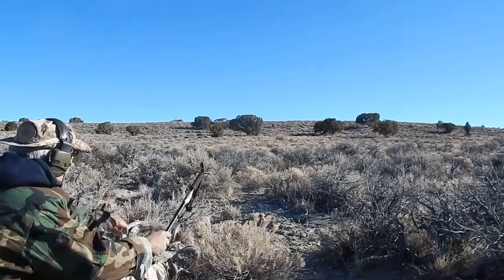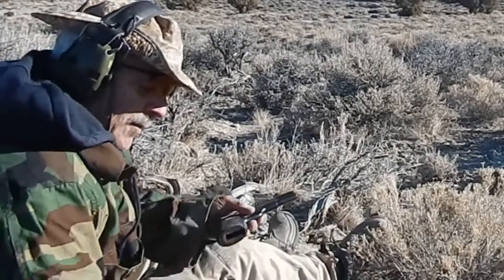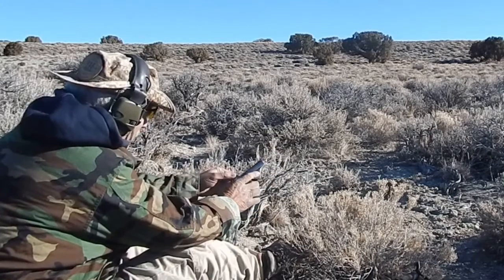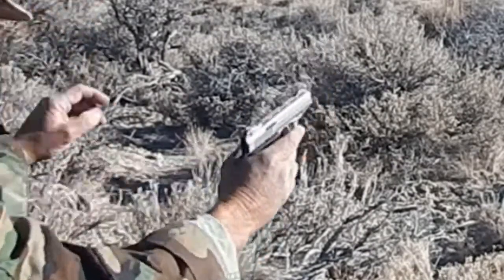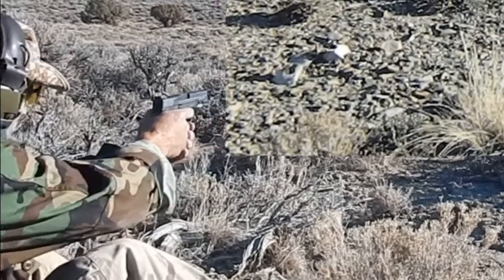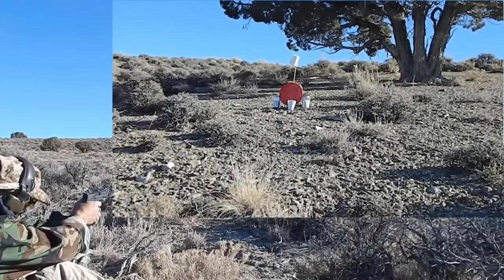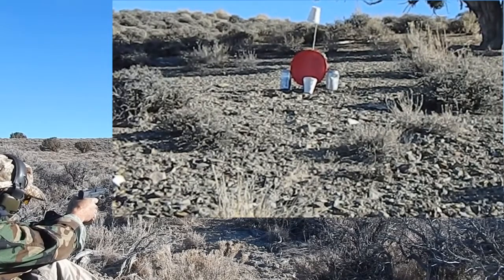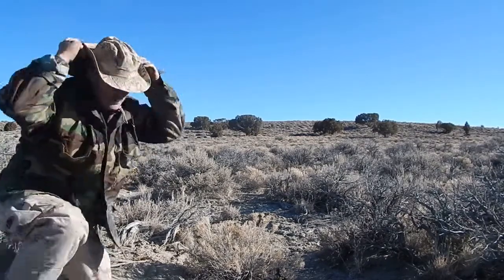9mm norinco Mag Malfuction/ S&W 40 hits tree trunk at 103 yards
shooting flat or up a slight hill doesnt show up very well , i got a spring order on ebay on it way for the mag